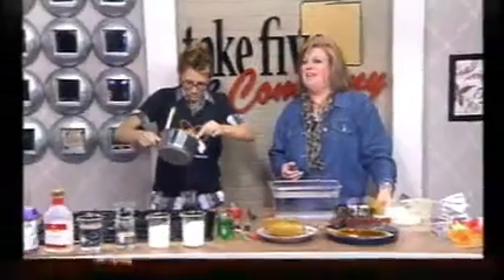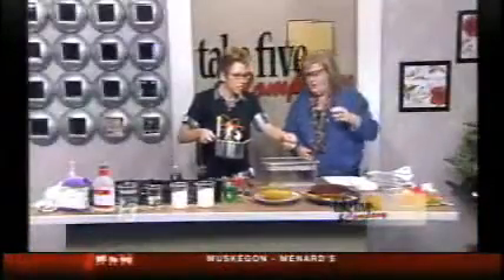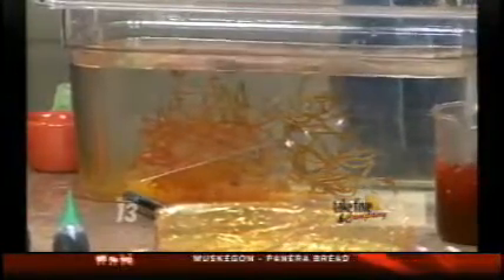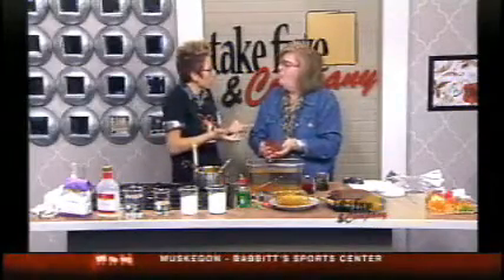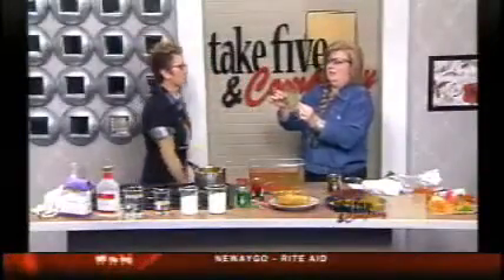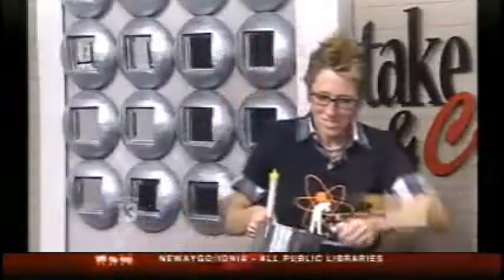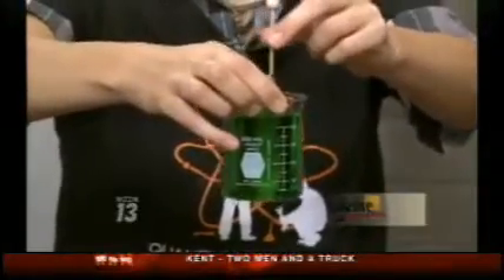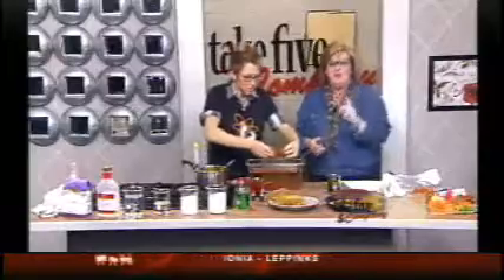Sugar Science With Chemical Kim!